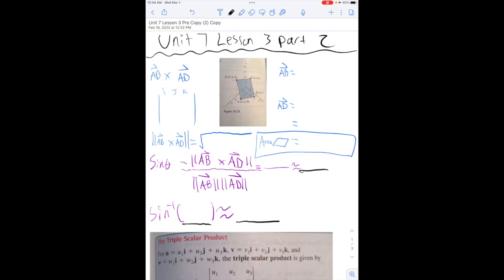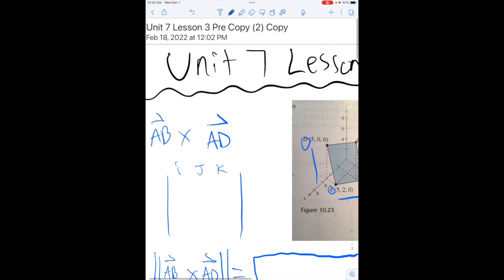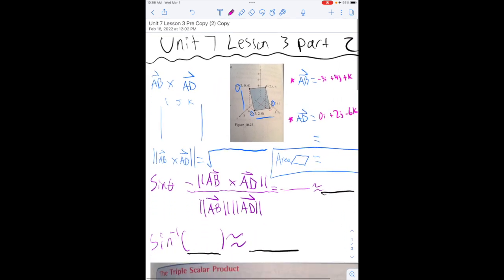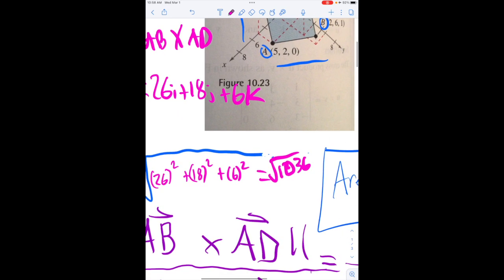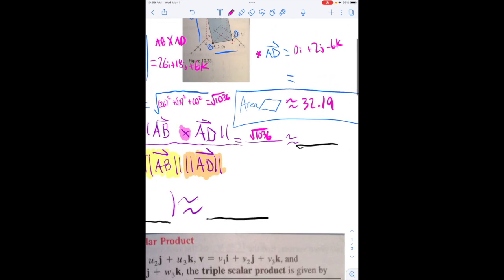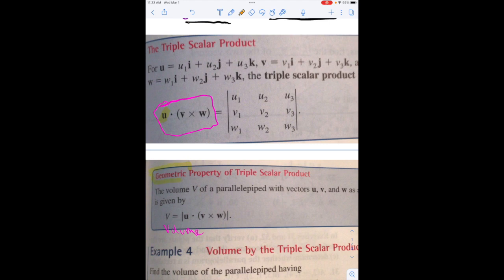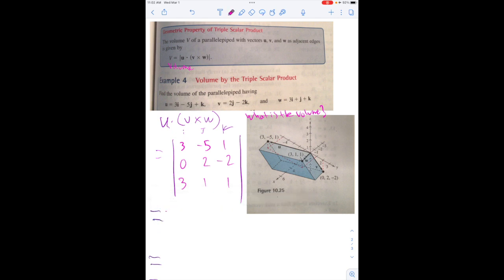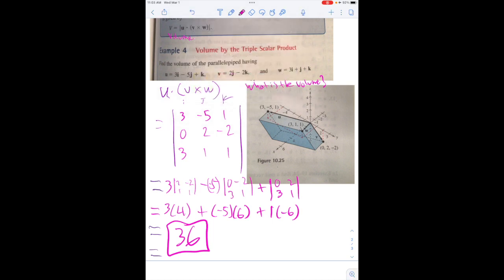Unit 9 Lesson 3 Part 2 (PRE)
I can use geometric properties of cross products of vectors in space.
I can use triple scalar products to find volumes of parallelepipeds.